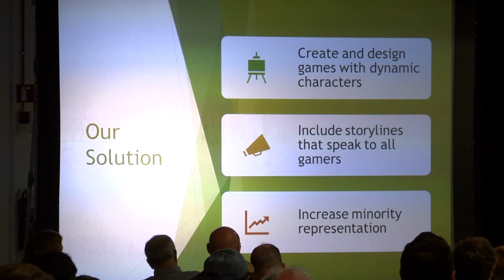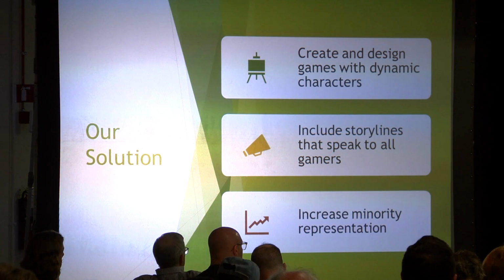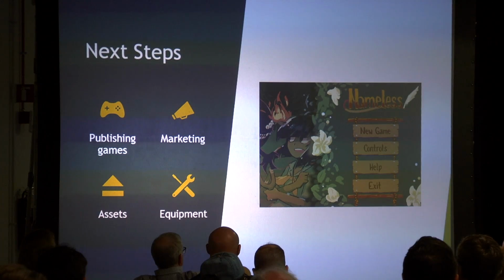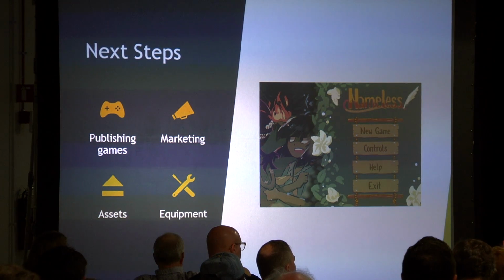Anticipate- UNC Charlotte Student Pitch Competition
Anticipate competes in the University Change Makers Category at the 2019 Charlotte Venture Challenge.